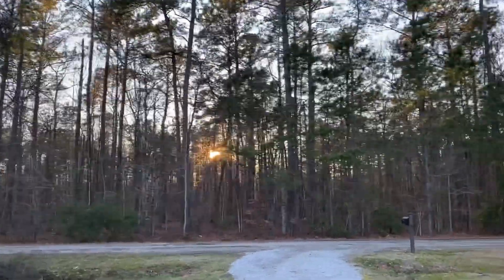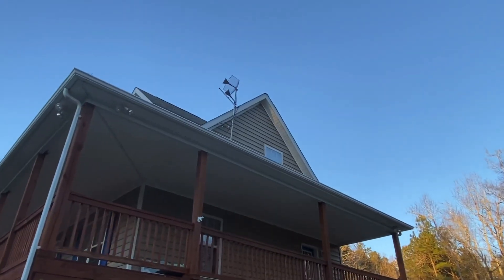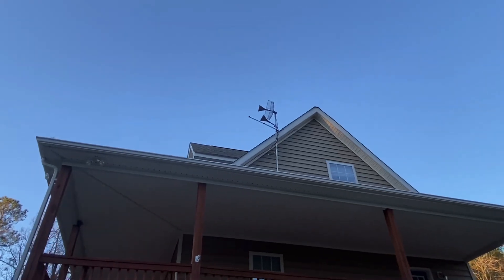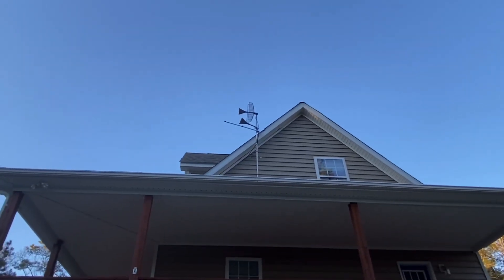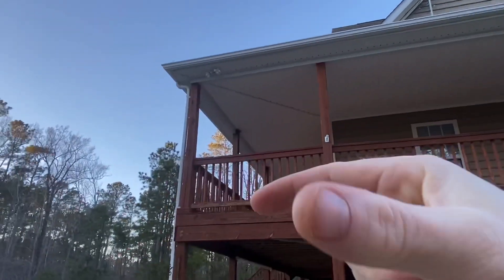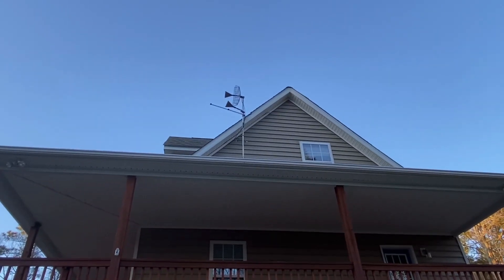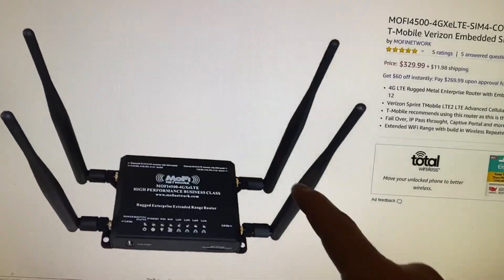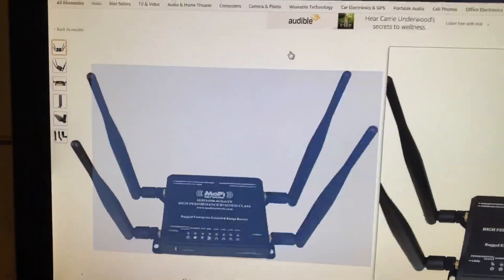Rural Internet ULTIMATE SOLUTION (NO BS) MOFI 4500, SIM card, and a Parabolic Grid Antenna or 2!!!